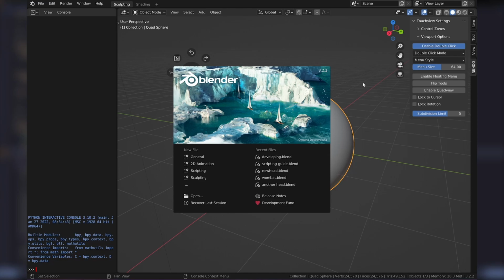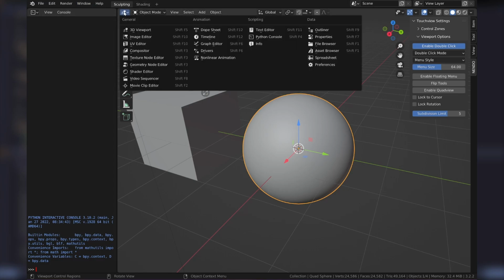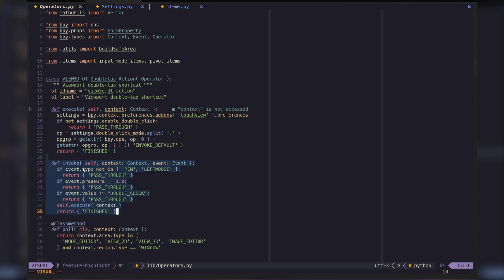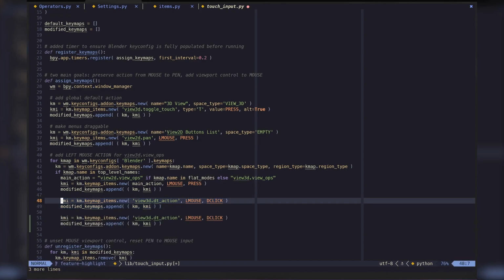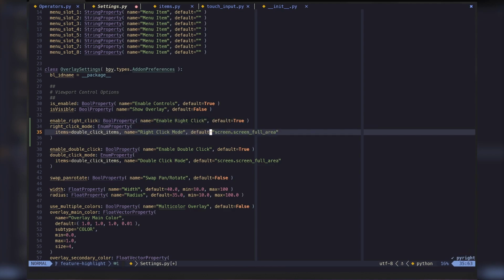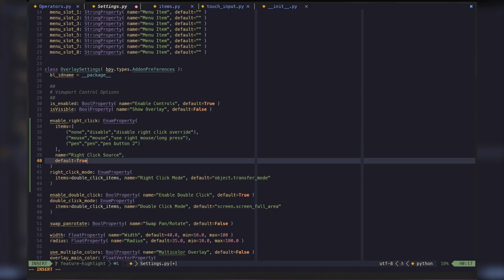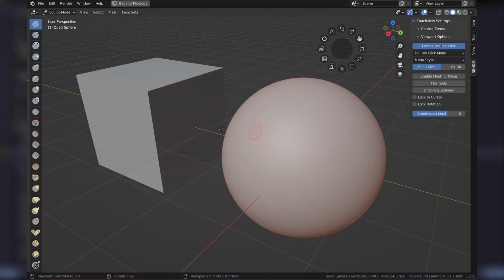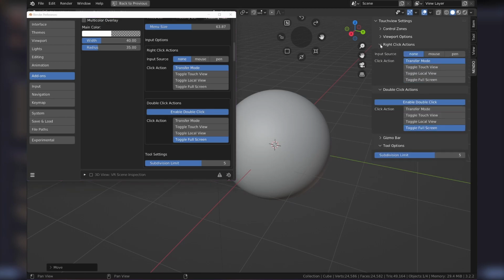Adding New Right-Click Action to Blender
In this video, we’re going to add custom actions to the right-click/pen-btn2 Keymap. We’ll be taking a step-by-step approach in adding this functionality to my touchview add-on for Blender 2.93+. I’ll talk briefly about Operators, Keymaps, and Preferences when building a custom add-on.

In future videos, I’ll talk more in-depth about various aspects of Python in Blender and how you can add your own scripts.

Thanks to all my supporters on Blender Market and Gumroad! This add-on wouldn’t be possible without the encouragement and feedback from all of you!